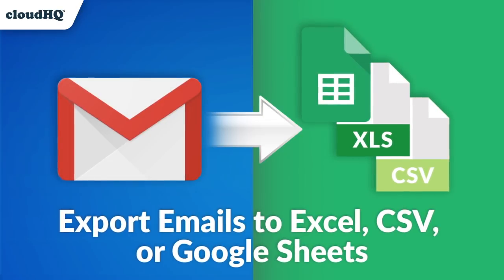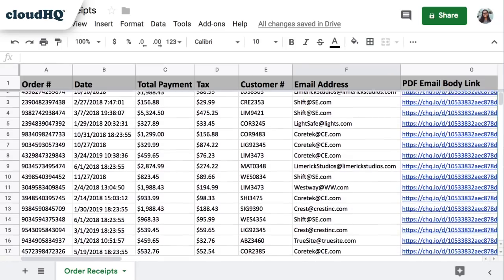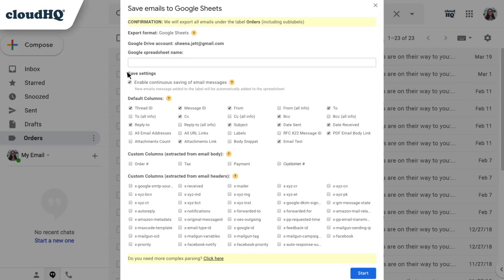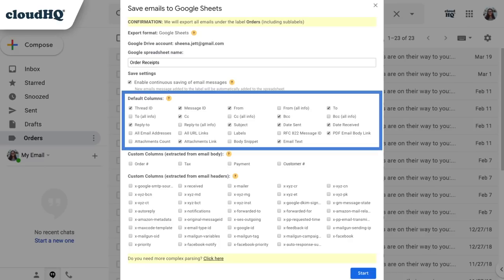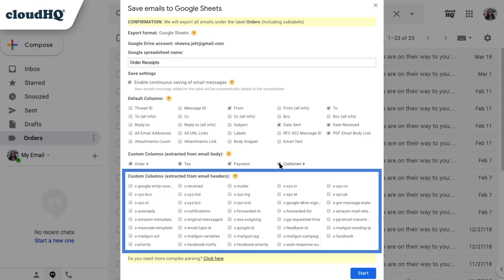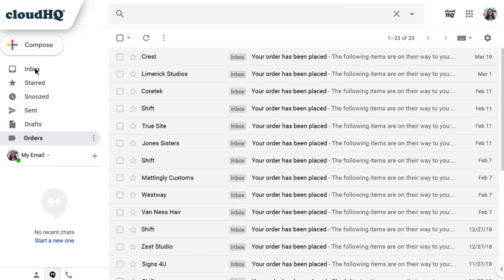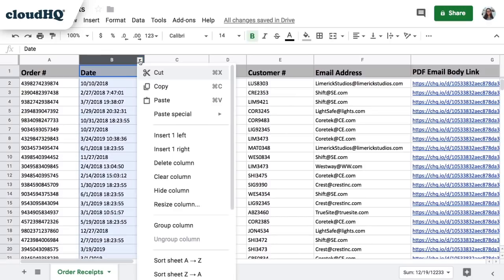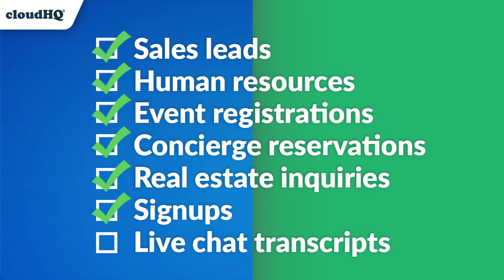Email Parser for Gmail Uses Artificial Intelligence to Extract Information from Emails to Sheets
With so much information in our email, it can be difficult to get the information you need. With this simple Gmail add-on, it parses the information in your email with AI, where you can easily export any email information to a Google Sheet like:
✅Order details
✅Tracking numbers
✅Reservations
✅Currency exchange confirmations
✅Real estate inquiries
✅Event registration